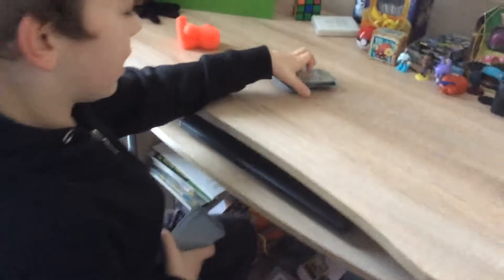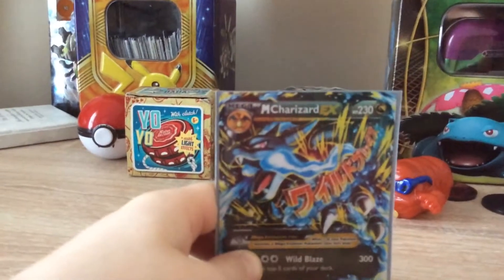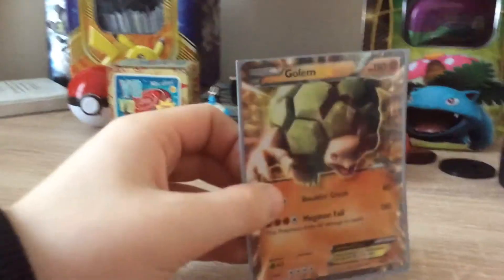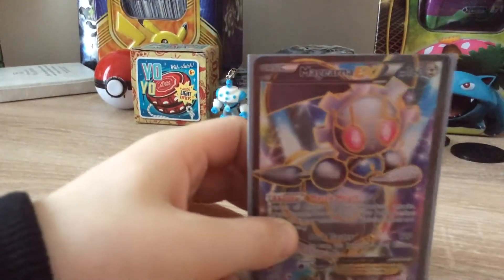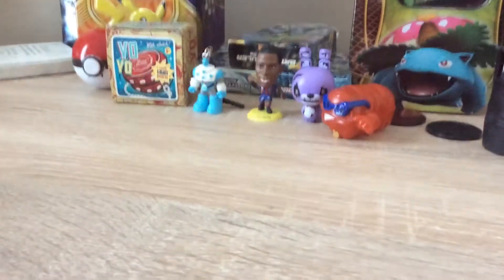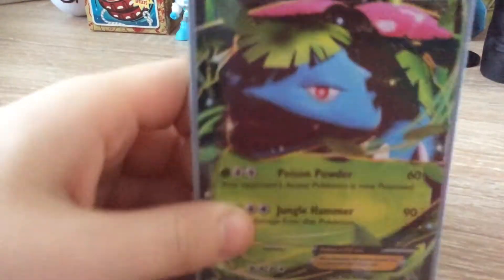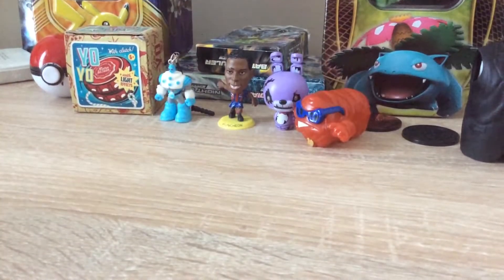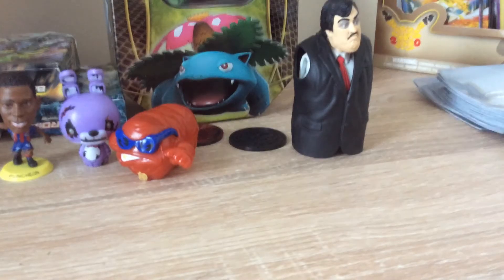Showing you my mega + ex+ full arts